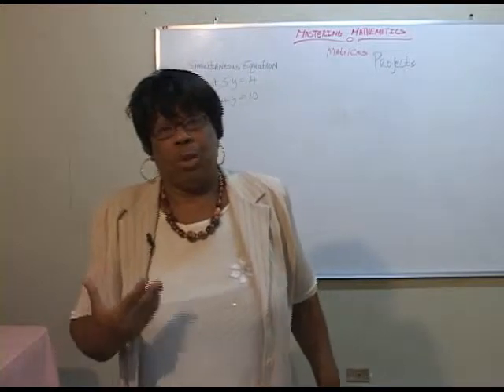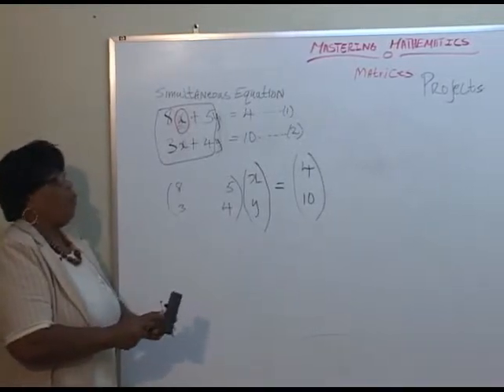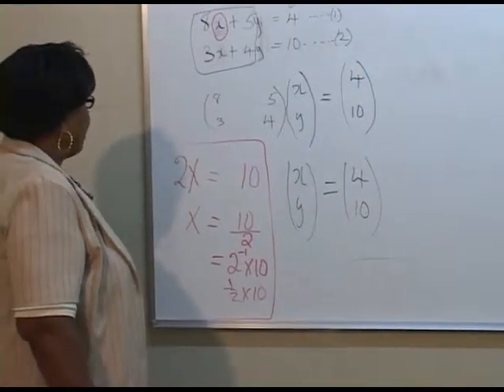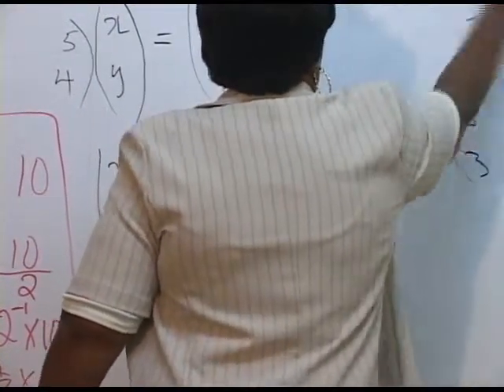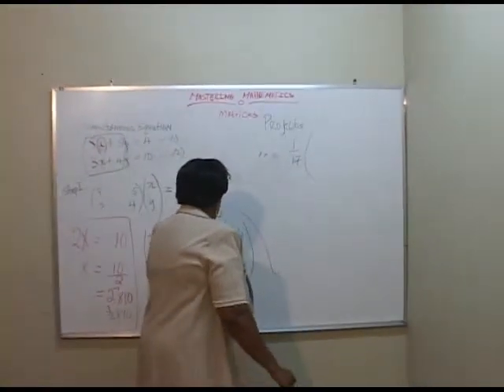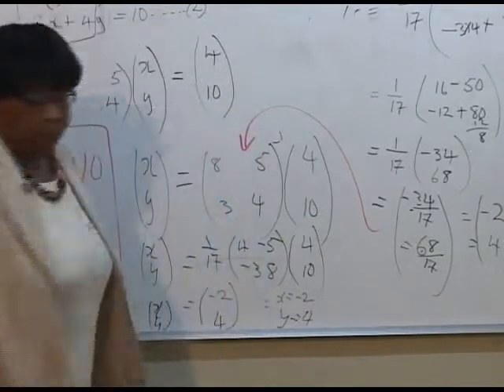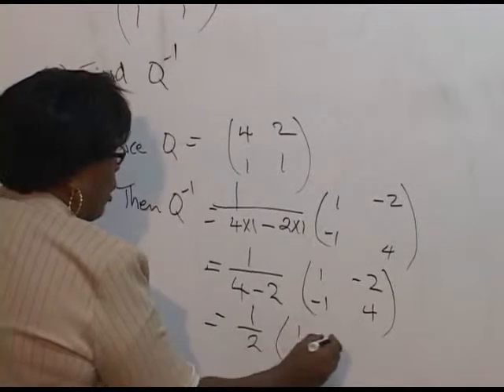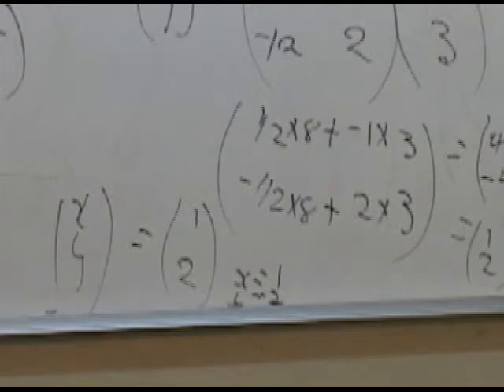episode21 season 2012 - SIMULTANEOUS MATRICES